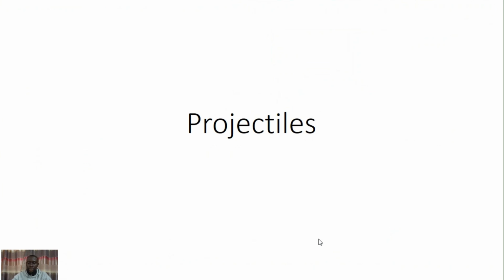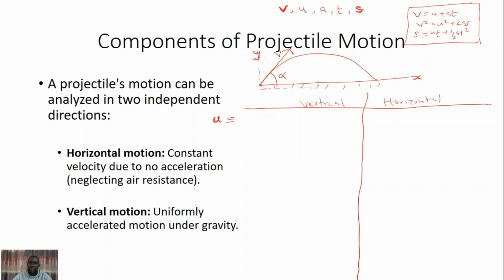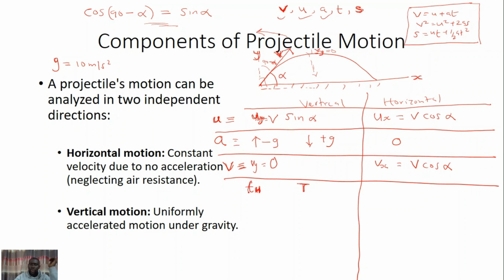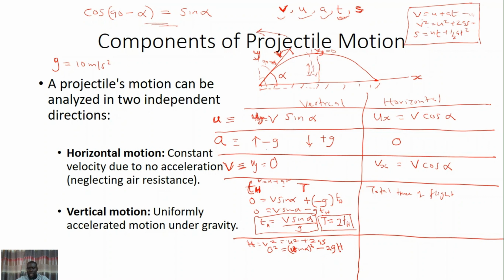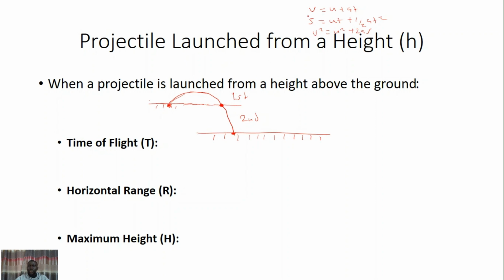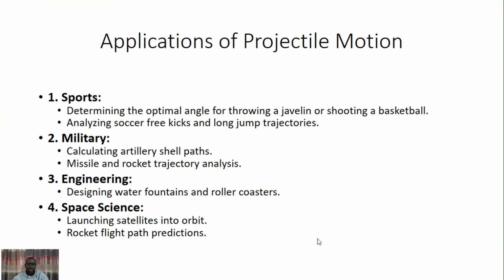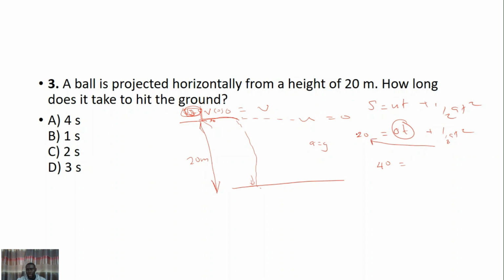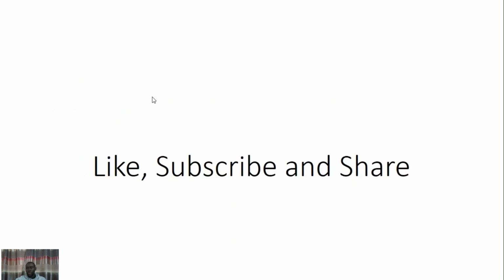JAMB UTME PHYSICS - Projectile Motion + Likely Exam Questions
Struggling with projectile motion problems? This video breaks down the complex concepts into simple, easy-to-understand explanations. Learn how to derive the equations, solve common problems, and improve your problem-solving skills in physics